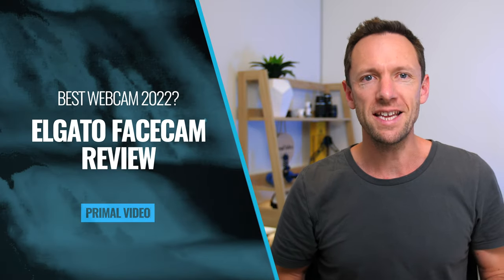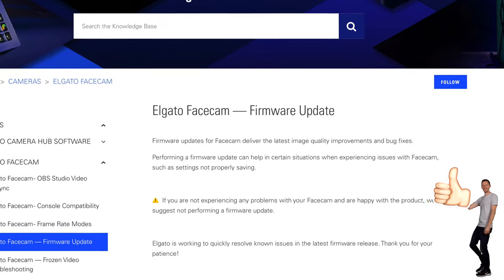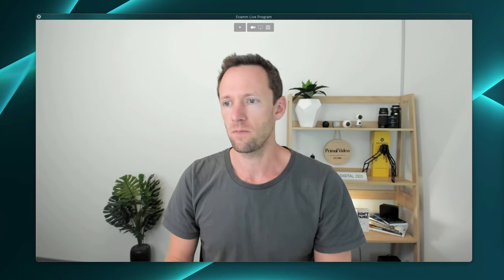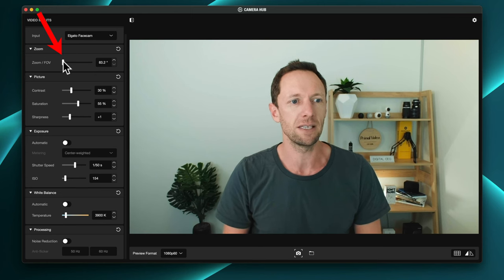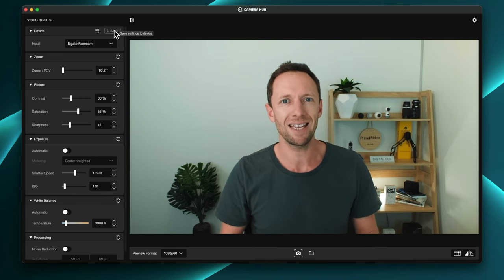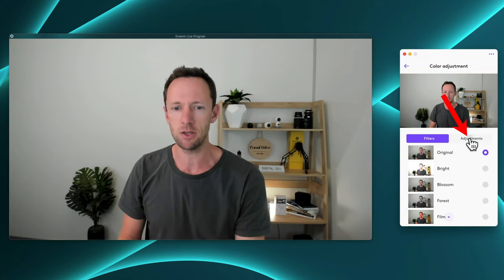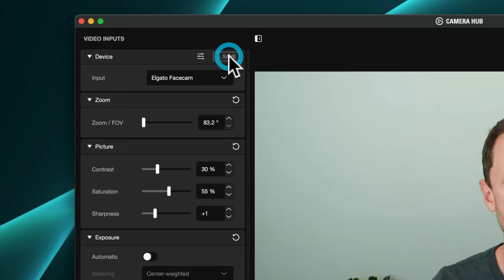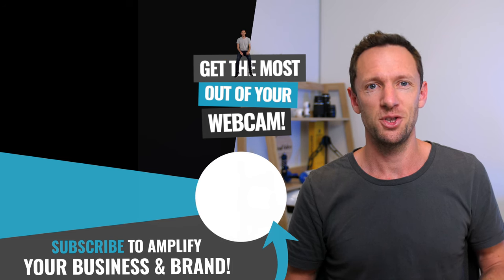Best Webcam 2022? Elgato Facecam Review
The Elgato Facecam is one of our top picks for the BEST webcam in 2022 - but how does it really stack up against competitors like the Logitech Brio, C920 & C922? Here’s our full Elgato Facecam review!

Timestamps:
00:00 Best Webcam 2022? Elgato Facecam Review
01:35 Elgato Facecam vs Logitech Brio vs Logitech c922
03:22 Elgato Facecam review
04:14 Elgato Facecam test
04:24 Elgato Facecam settings
06:20 Elgato Facecam vs Logitech Brio video comparison
06:39 Logitech Brio settings
07:39 Elgato Facecam vs Logitech Brio vs Logitech c922 video comparison
07:55 Elgato Facecam pricing
08:11 Logitech Brio pricing
08:16 Logitech c922 pricing
08:26 What is the best webcam? Elgato Facecam or Logitech Brio
10:06 How to get the most out of your webcam

Become a Primal Video Insider (100% free) to access advanced workshops, bonus trainings, and regular PV updates

-- Best Webcam for PC & Mac 2022? Elgato Facecam Review --

Webcams are, surprisingly, an area in the tech space that really doesn’t see much innovation. Most laptops (I’m especially looking at you, Apple!) have barely updated their built-in webcams in years, and the most popular 3rd party webcam out there still today is the
“old faithful” Logitech c920 - originally released sometime back near 2012!

With the massive leaps forward digital cameras have made in recent years - especially in smaller form-factors like smartphones - it’s no wonder most webcams pale in comparison with average quality, bad low light performance & autofocus - and terrible software without even basic controls!

Elgato’s newest release, the Elgato Facecam, promises to fix this. It’s not just an upgrade in the camera and lens, but an entire re-think of what a webcam should be - with a big focus on software to help get the most out of your device.

Elgato sent us out a free unit that we’ve been putting through its paces (as always, with absolutely no obligations, restrictions or even a promise to actually do a review!) to see how it stacks up against the competition like the Logitech C920, C922, and Logitech Brio.

In this video, we share our full thoughts on the Elgato Facecam, including who should buy it and who shouldn’t, and where it lands in our list of picks for the BEST Webcam for Mac & Windows PC in 2022!

--- Related Content ---